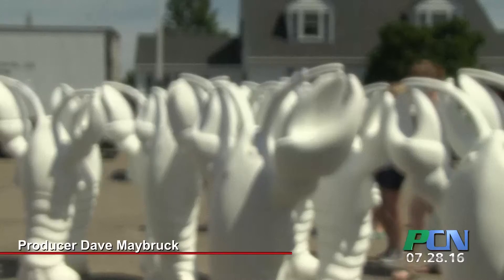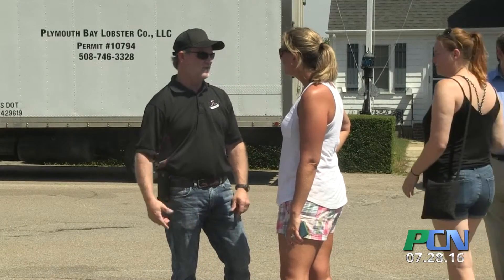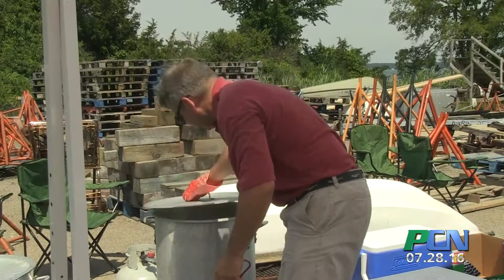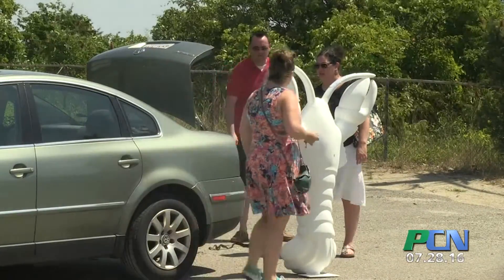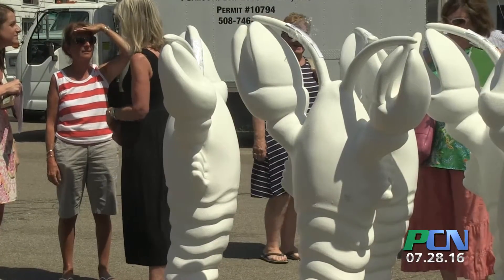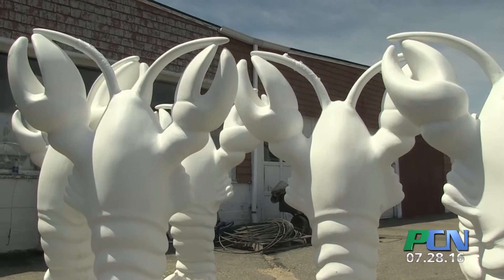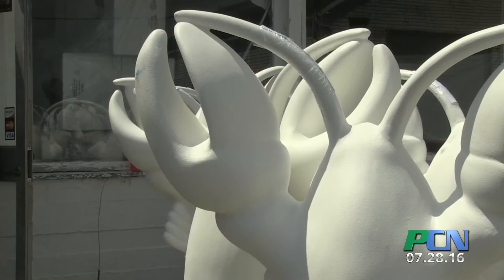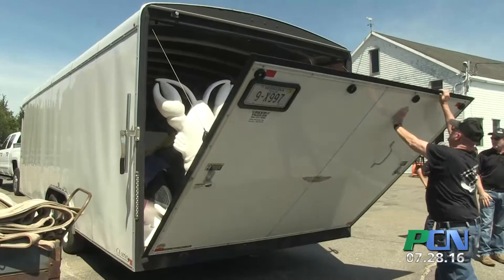PCN Lobster Crawl Plymouth Chamber of Commerce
PCN PACTV Community News Lobster Crawl Plymouth Chamber of Commerce

Plymouth is the second highest harvester of Lobsters in Massachusetts… so when the Chamber of Commerce decided to launch a public art display that pays homage to this industry, a Lobster Crawl was a logical choice.  More than 20…. 5 foot lobster sculptures have been spoken for by area sponsors and each given to an artist to create an interesting design. The finished pieces are set to be placed around the waterfront area in 2017. PCN went to the grand launching event for the kick off.